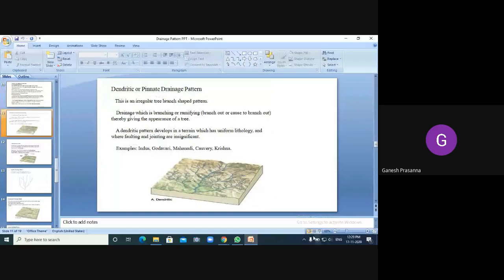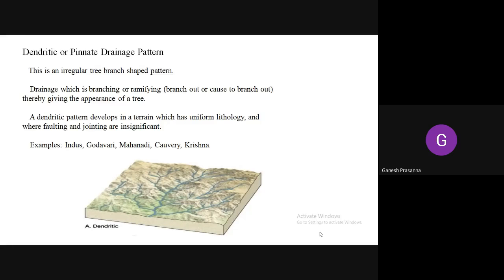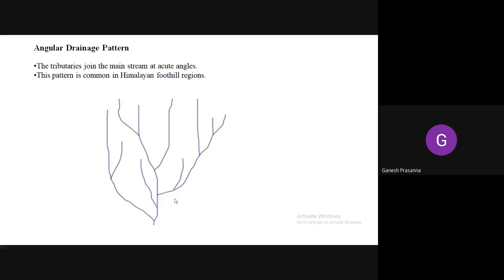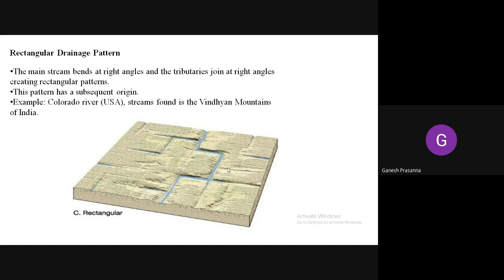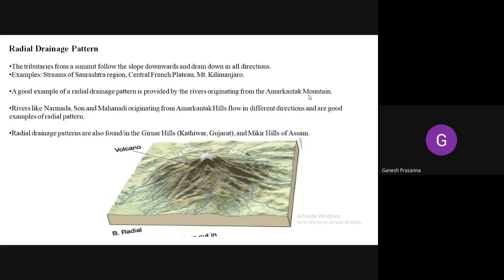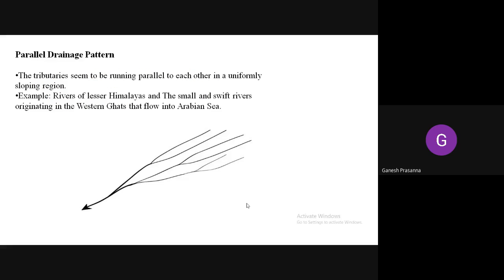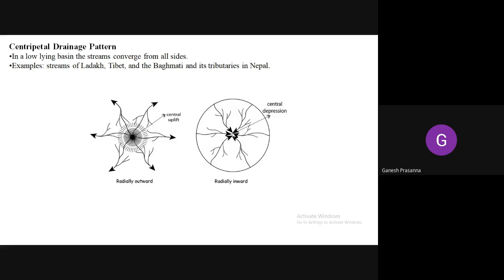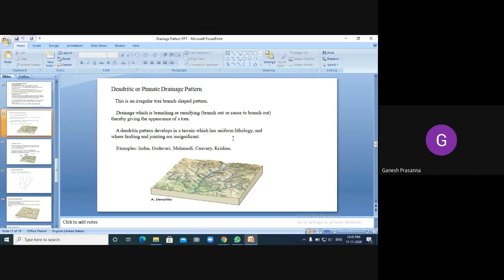mdo dxyn kxk 2020 11 16 at 22 43 GMT 8